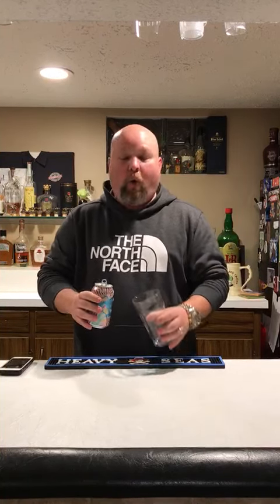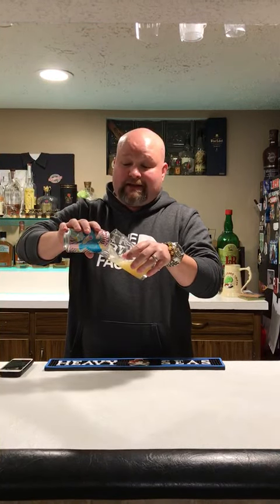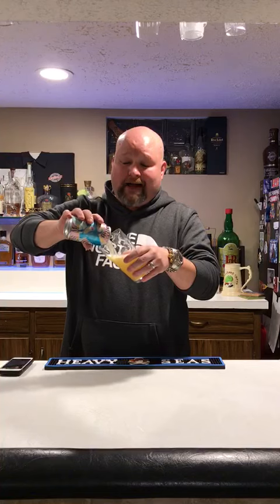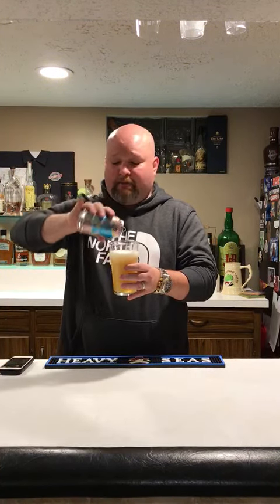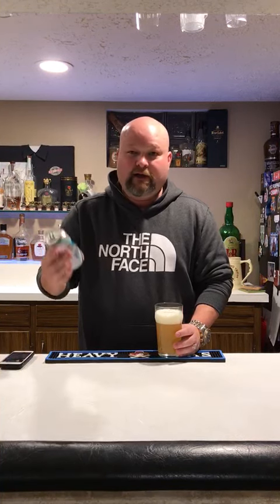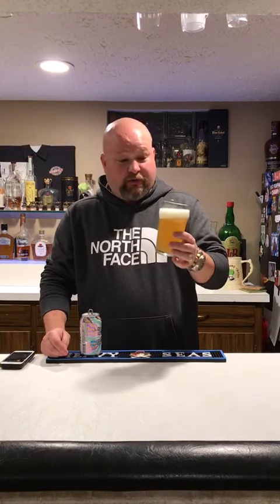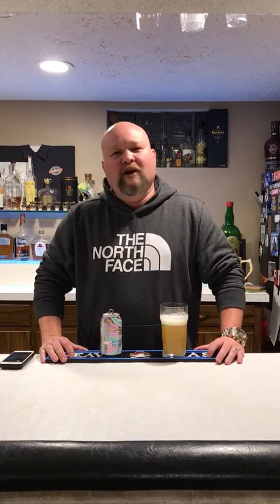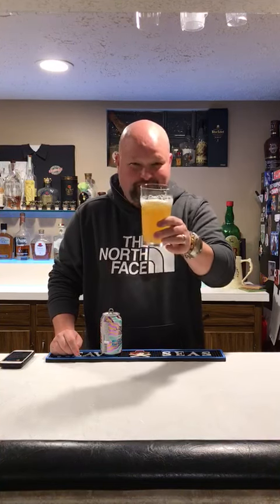Brew Q&A: What beer do you want to get your hands on?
After a wild year, where we all are going a bit stir crazy, we are itching to get out and try some new things.  What the one brew the Dude is itching for, let's find out!